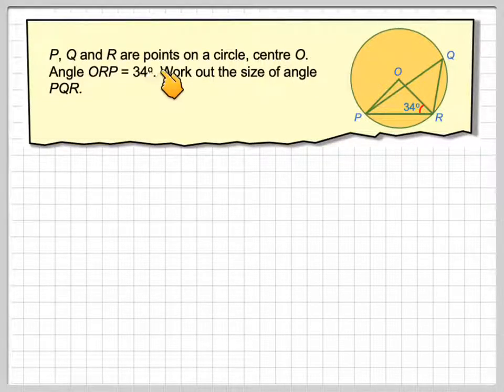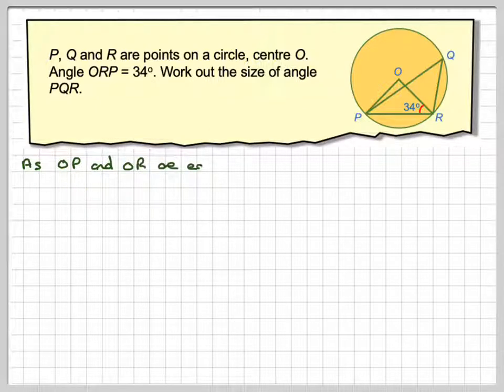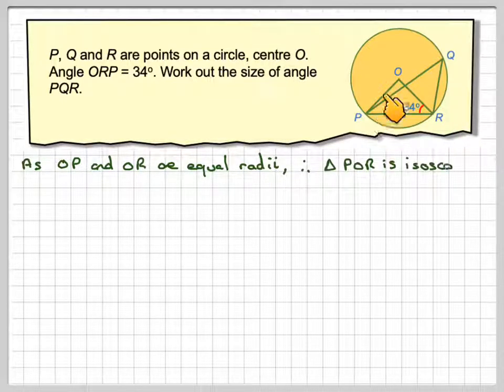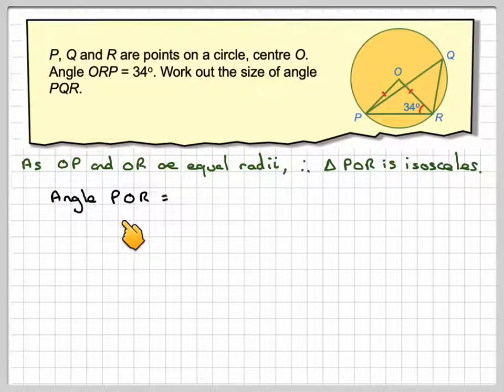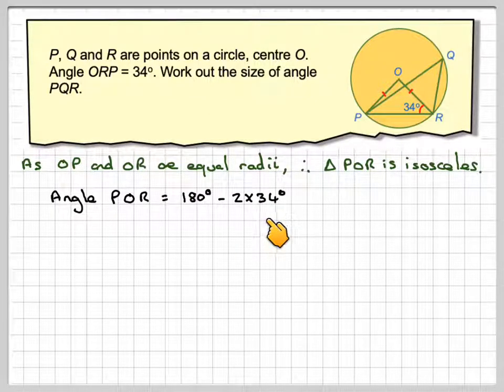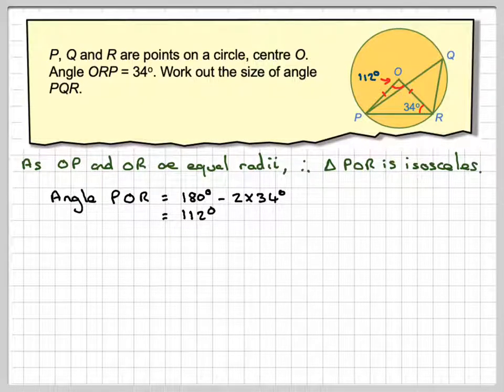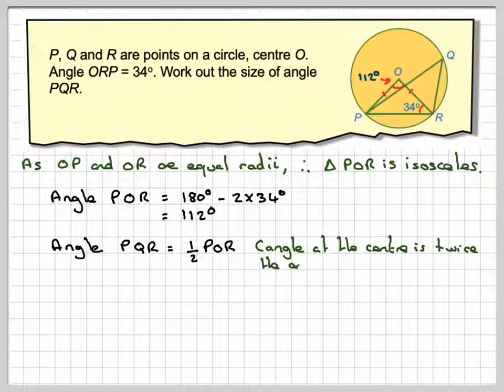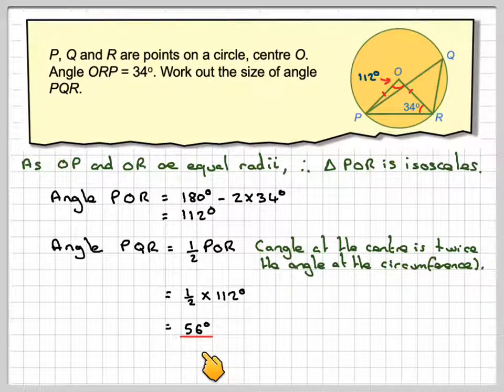Using circle theorems to find an angle at the circumference